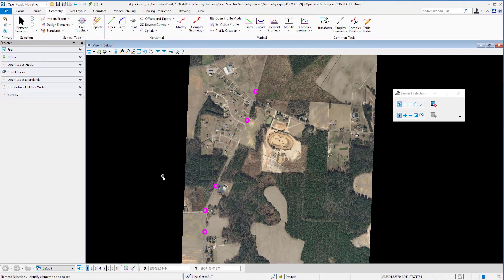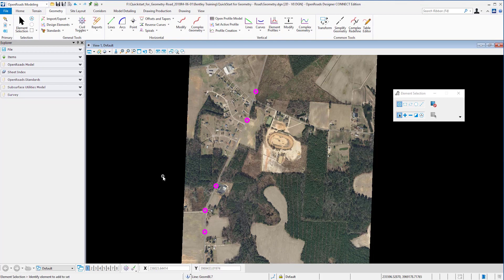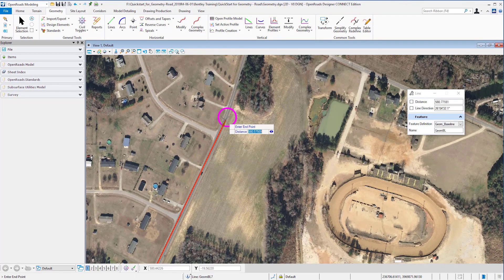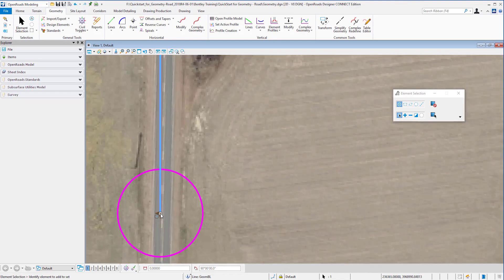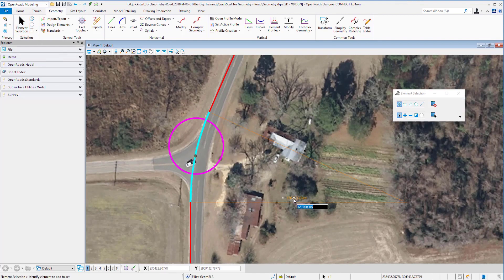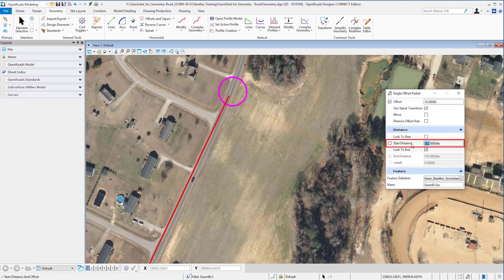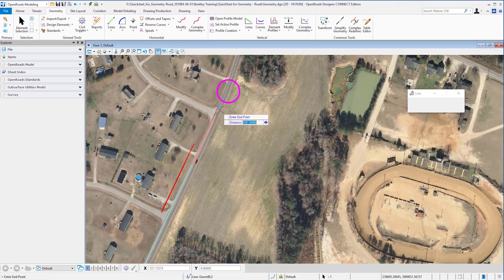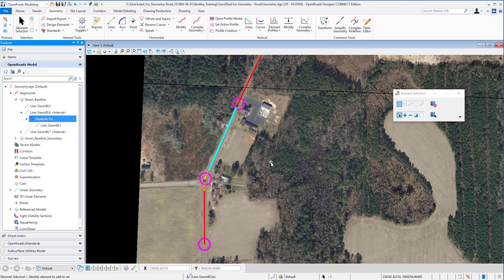Rules and Relationships in OpenRoads Geometry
In this video, learn how rule-based geometry in OpenRoads Designer can help you save time and effort during your design work.